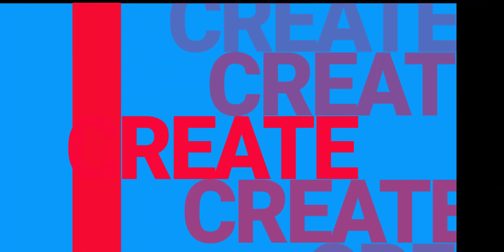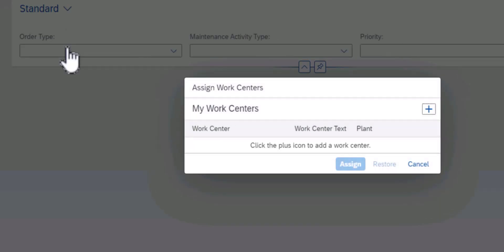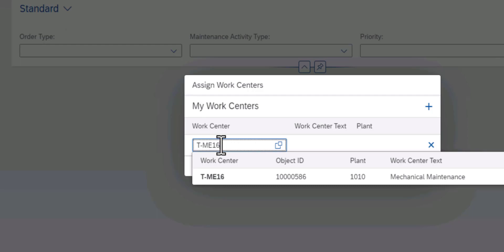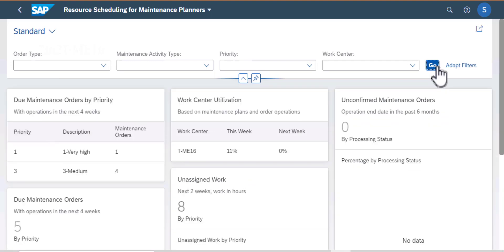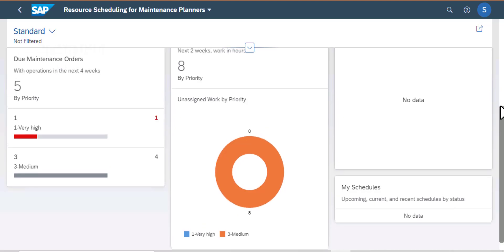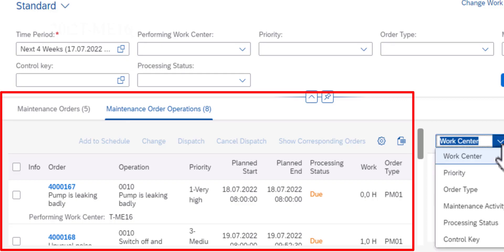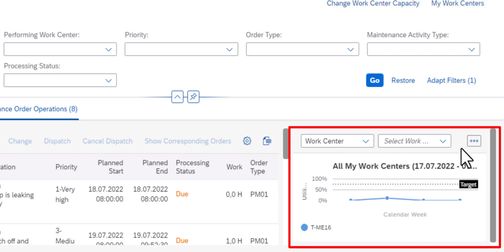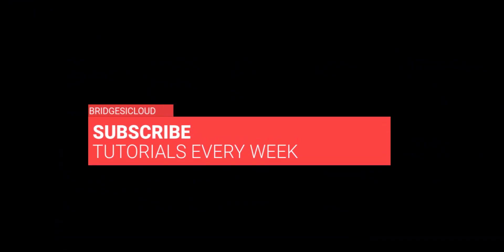How SAP S/4HANA Makes Resource Scheduling a Breeze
This video tutorial illustrates how to work with resource scheduling for maintenance planners app in sap s/4 hana asset management